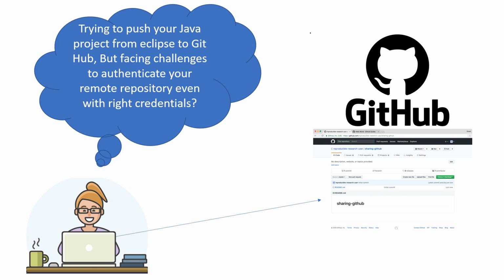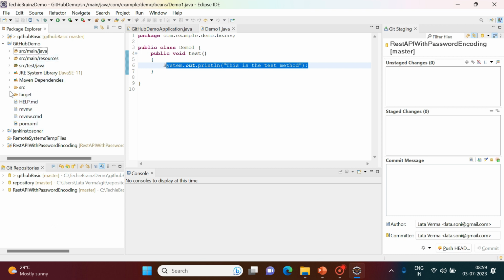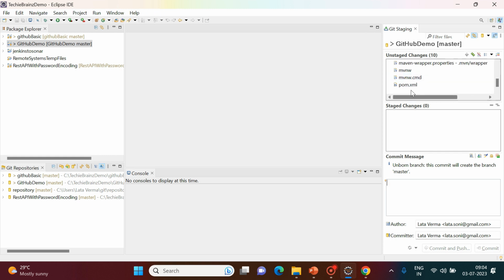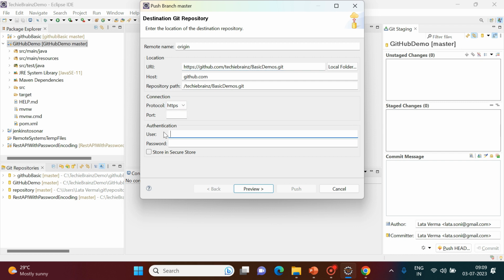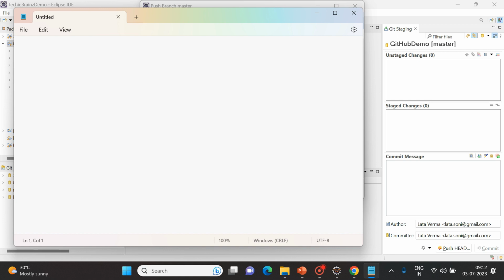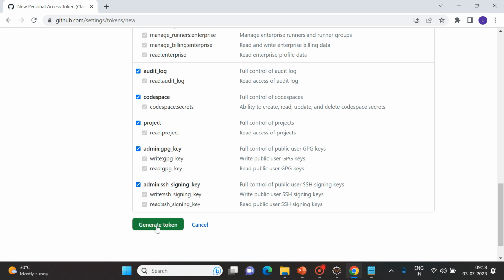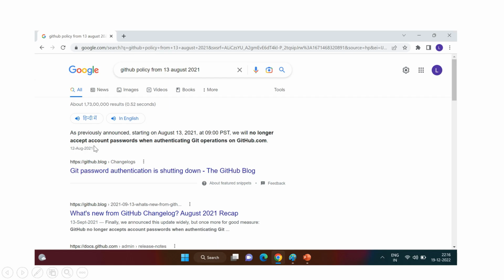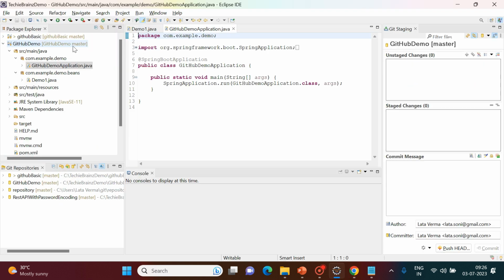Push Eclipse Java project to GitHub | Personal Access Token | Authorizing User for Remote Repository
How to Push the eclipse project onto GitHub Repository in detail?
Facing Problem in pushing Eclipse project into GitHub even after giving Valid Username and Password,
Getting not Authorized
Invalid User details
How to Use Personal Access Token to Authorize a User for a GitHub Repository?
Git to GitHub
Local Repository to Remote Repository
Solution of the authorizing problem while pushing the eclipse java project on GitHub
Using Personal Access Token